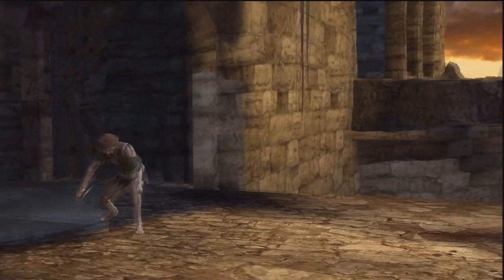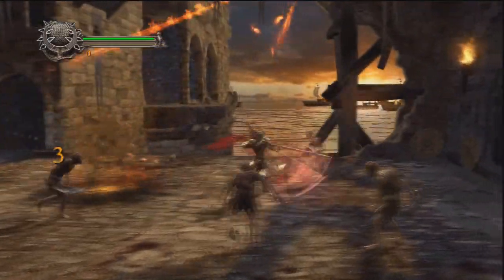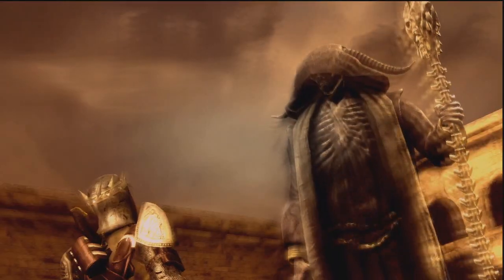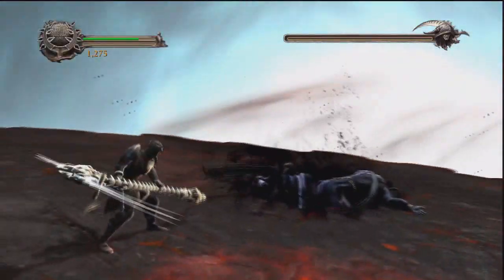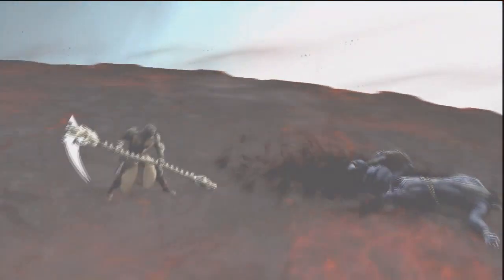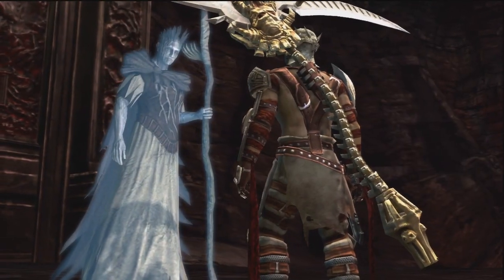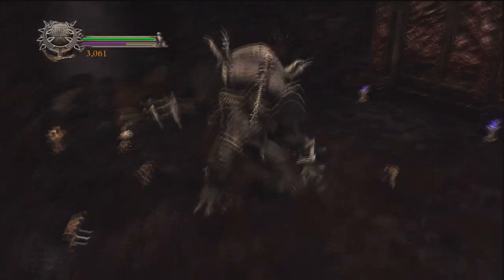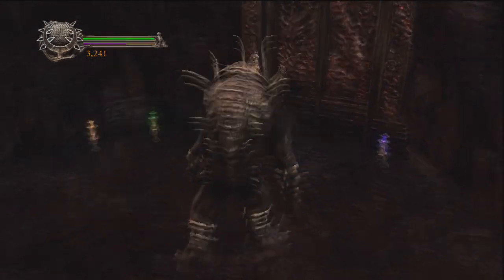Dante's Inferno:Part 1 - Land of the Living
The first part of the Dante's Inferno gameplay walkthrough.

Part 2 and 3 are coming out soon.